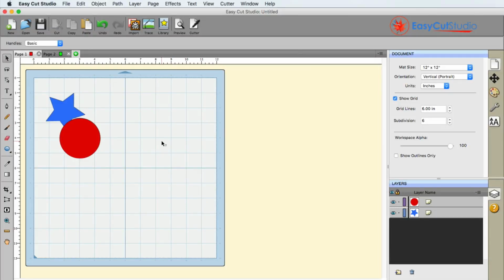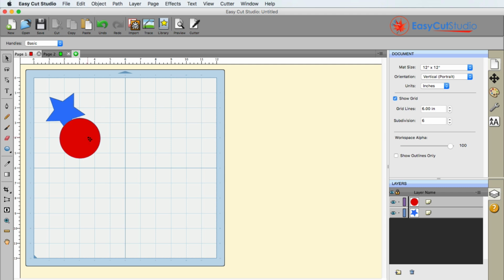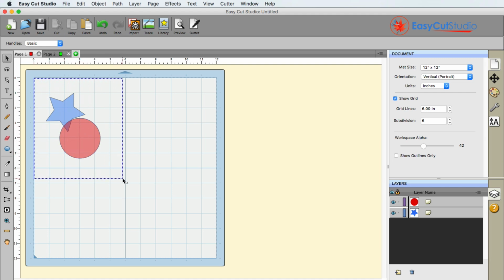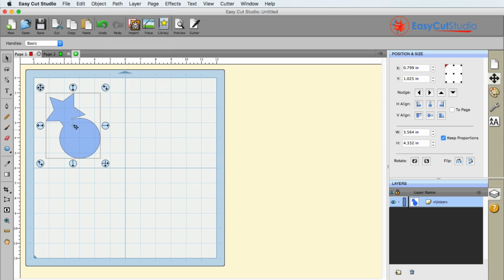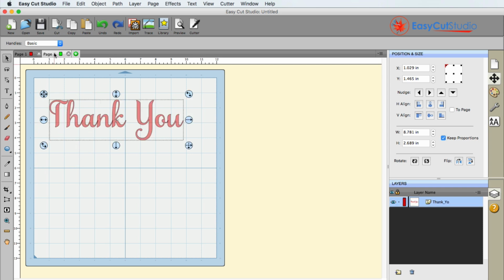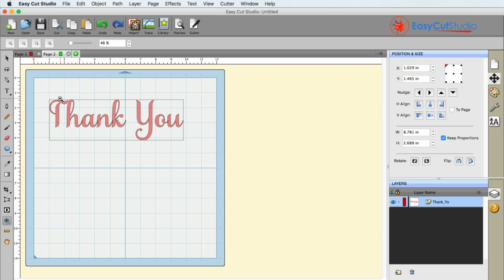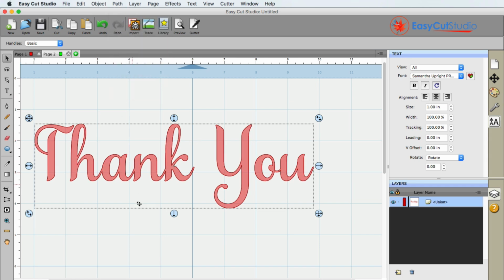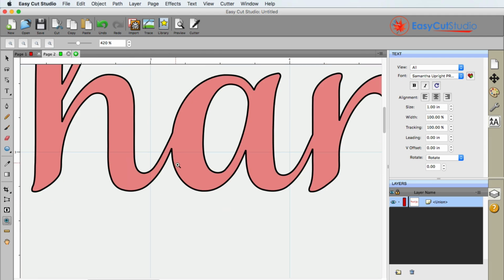Easy Cut Studio Path Feature: Union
This video discusses how to use the union feature. Keep in mind that when you do union a shape or text it is permanent.

The Union operation, also commonly called welding, removes the overlap between two or more selected shapes.